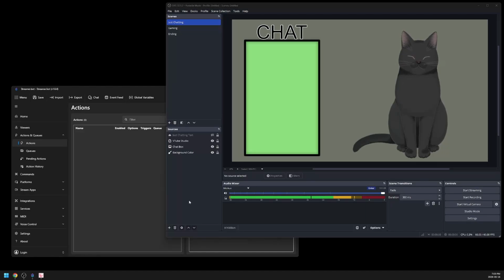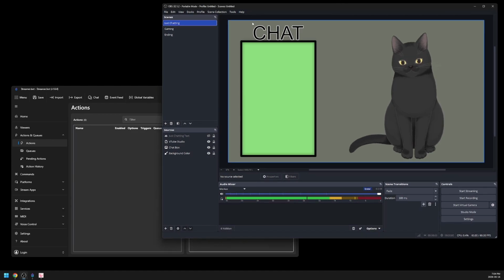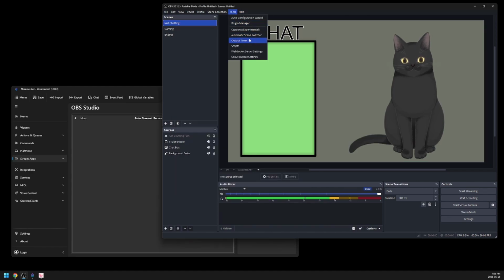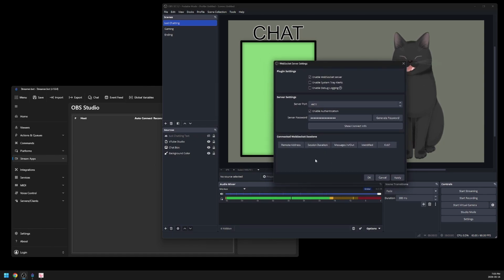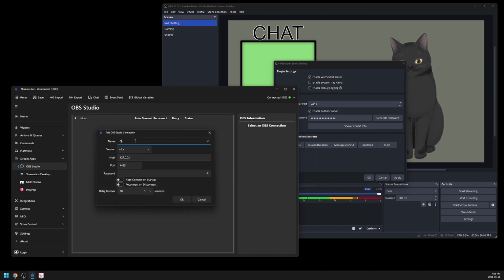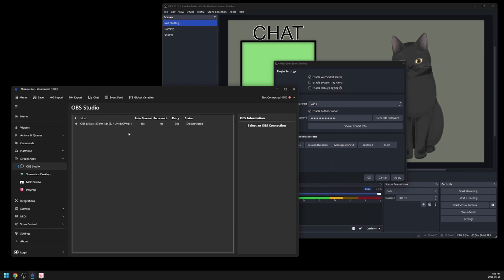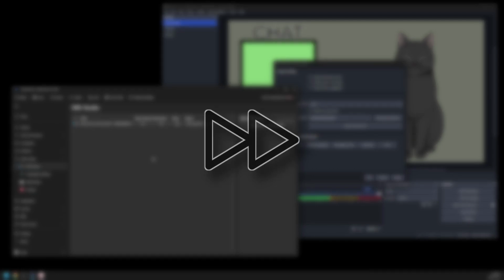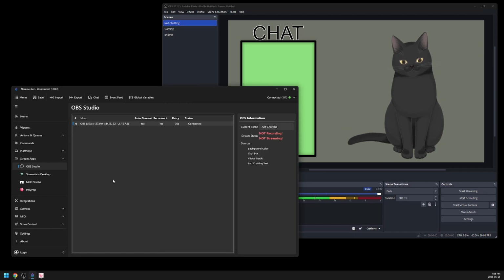Connecting Streamer.bot and OBS Studio (Setup Guide)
By the end of this tutorial, your OBS Studio and Streamer.bot will be fully connected and ready to talk to each other.

Questions? Drop them in the comments below, and let me know what you'd like to see next!